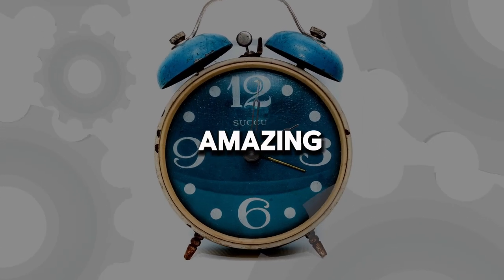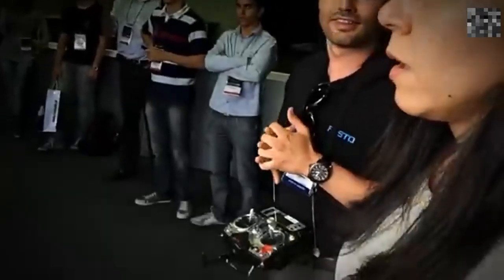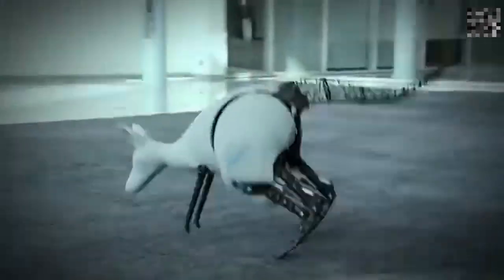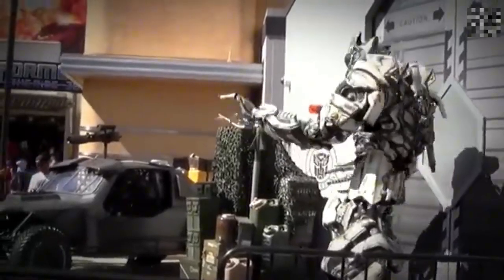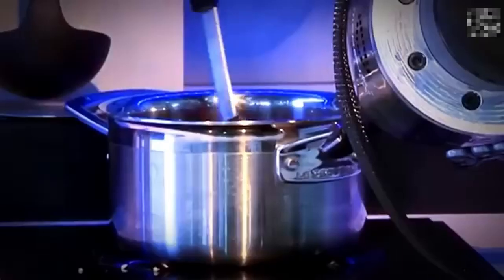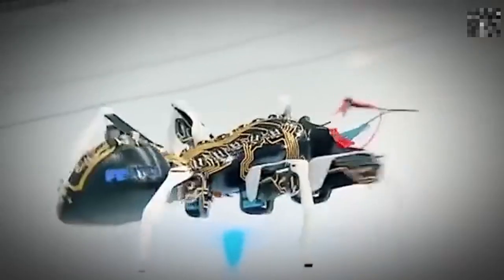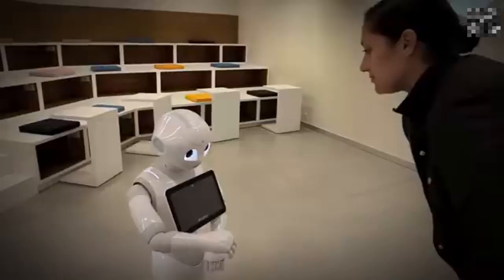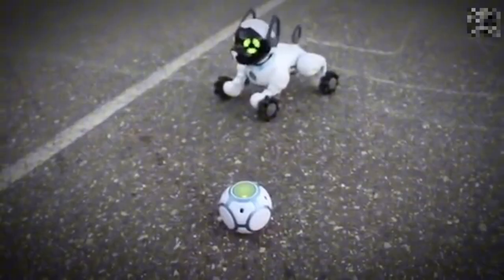10 AMAZING ROBOTS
FOLLOW US ➨

Some Tags you can Check: # TechinPost # #